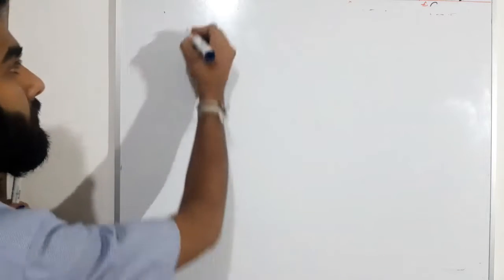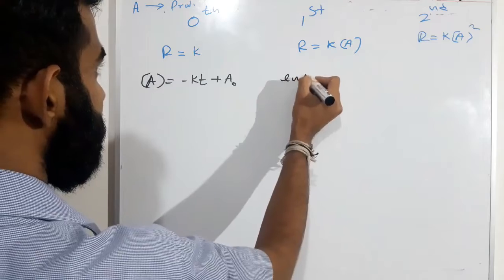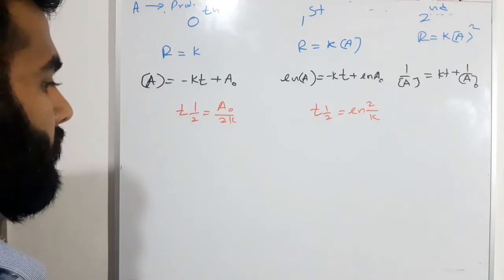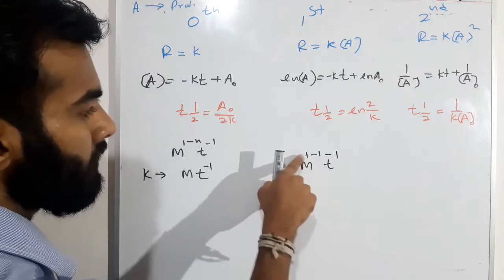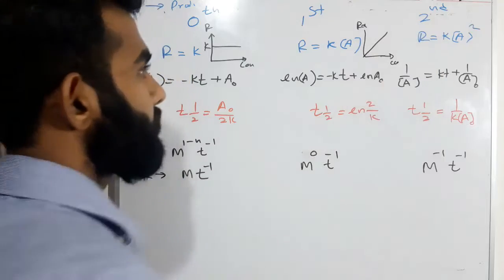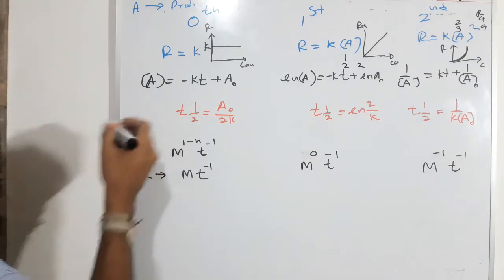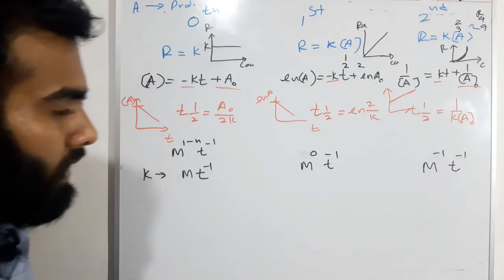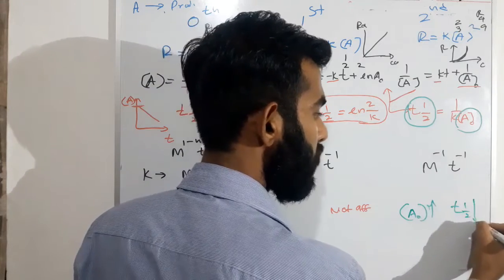Comparison of Zeroth, First, and Second order reactions